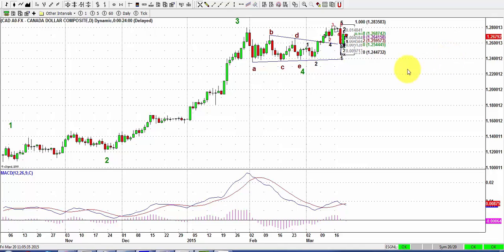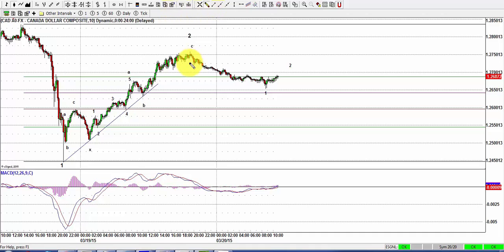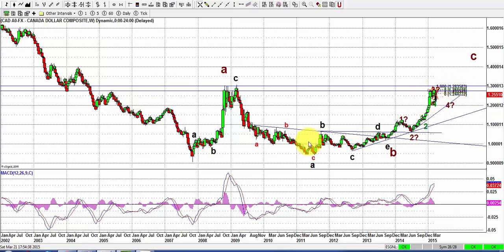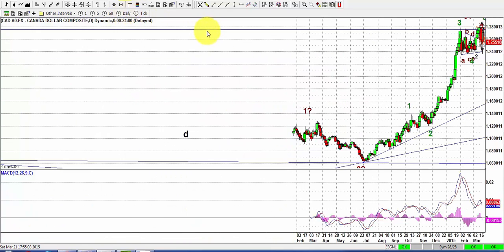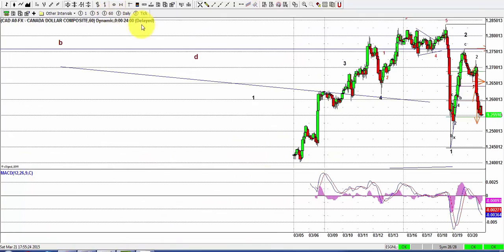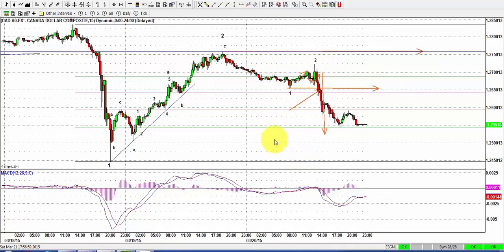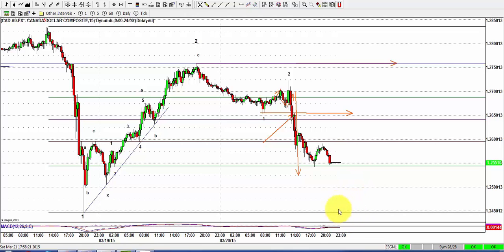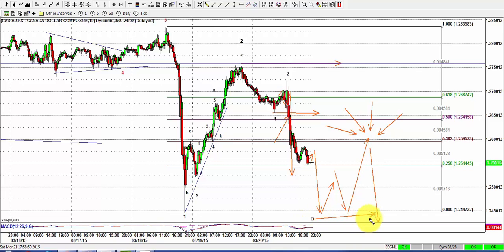USDCAD 20-21 March 2015